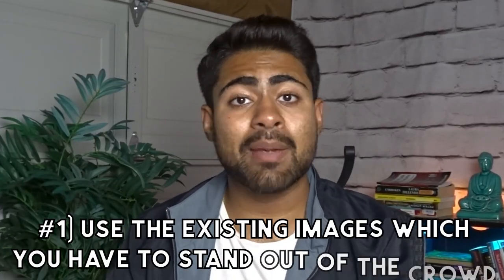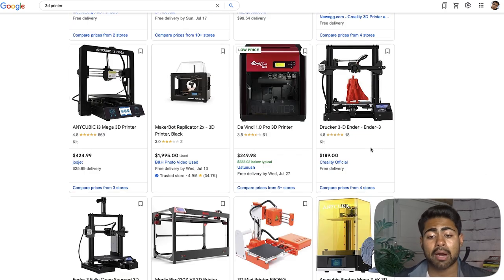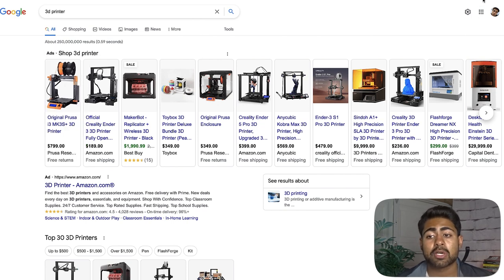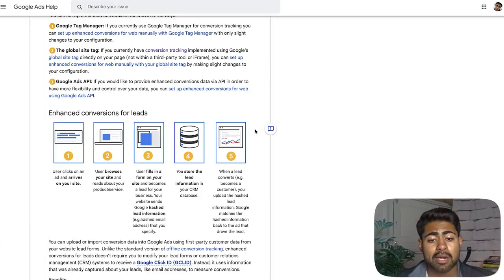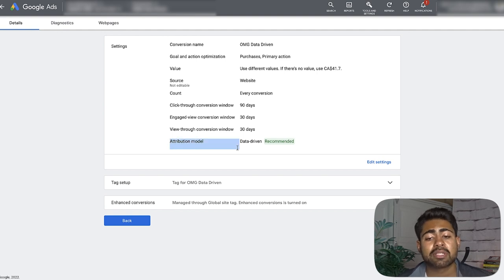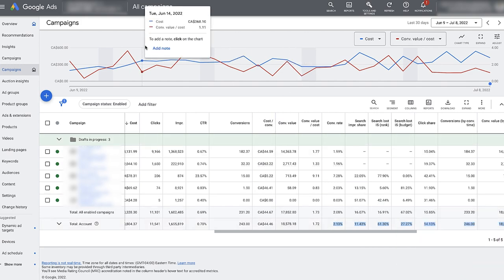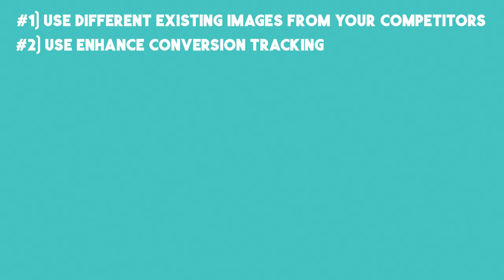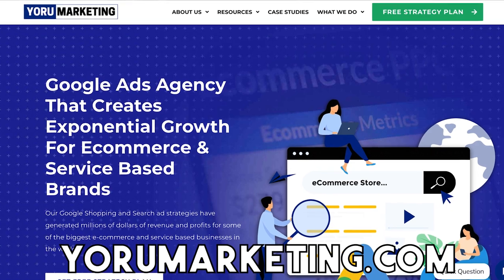7 Ways To DOMINATE With Google Ads (Ecommerce)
Dominating with your Shopify store via Google ads isn't as hard as most eCom store owners think. In this video, I cover 7 different ways to have this done.